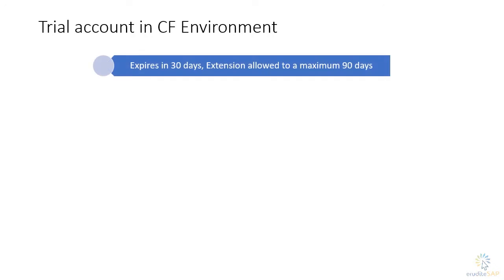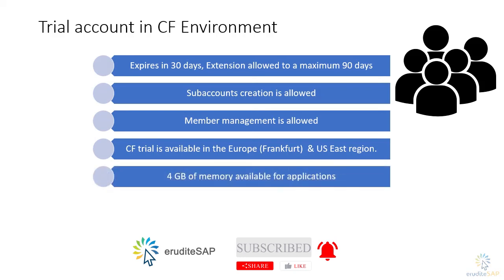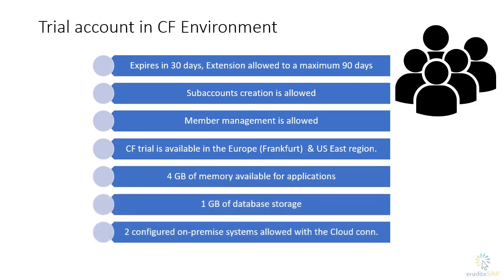SAP Cloud Platform - Trial in Cloud Foundry| PART 41 | Free Course | Essential Training